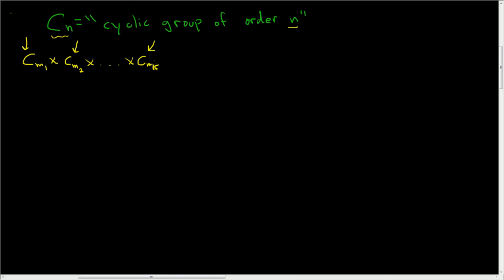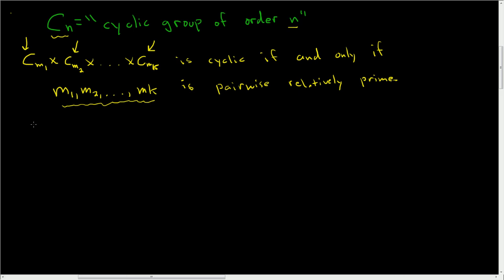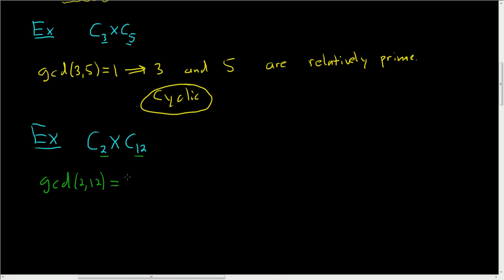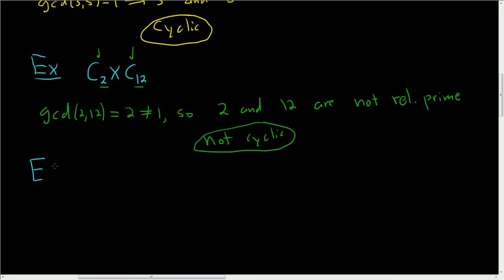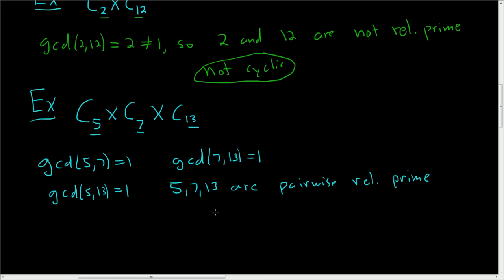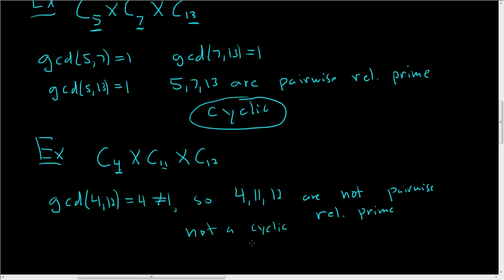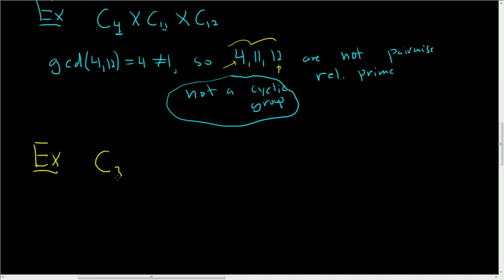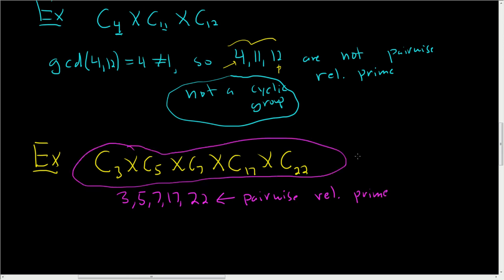Direct Products of Finite Cyclic Groups Video 1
Direct Products of Finite Cyclic Groups Video 1. How to determine if a direct product of finite cyclic groups is itself cyclic. This video has very easy examples.